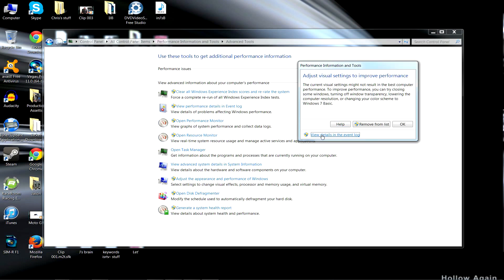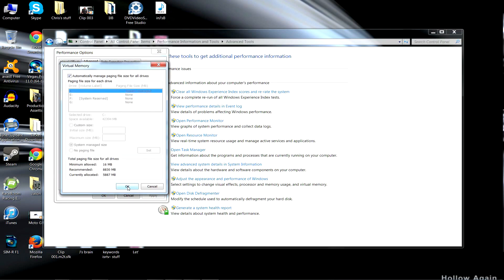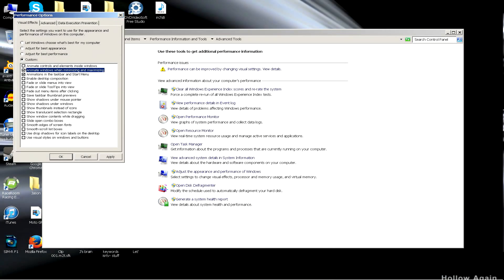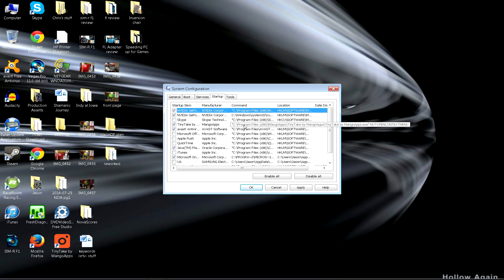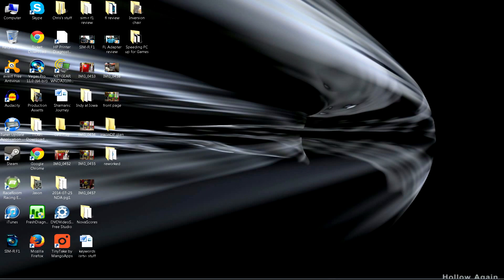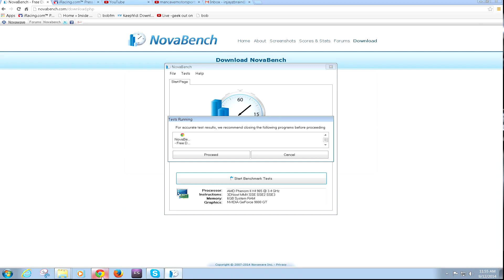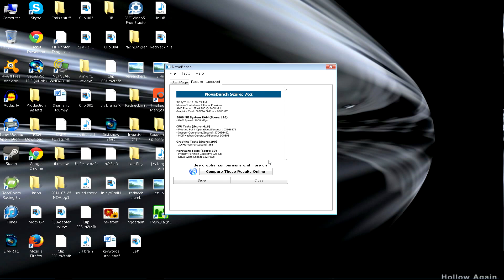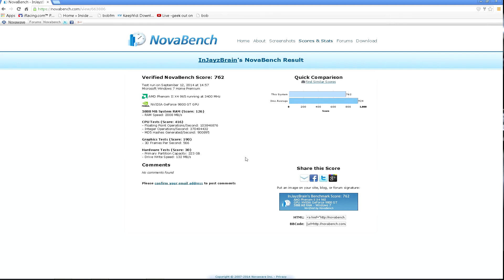Speed Up Your PC Easy & FREE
Here is a few awesome ways to give yourself Some More Power, I'll walk ya through it. The only thing is you might not have a Run tab on your start. Just type msconfig(that's so not the only thing) in the search bar at the bottom. You can also find this(something like it) in windows 8, vista. (notice no caps yeah IMO they are in the same group with each other) Free Benchmark Utility, More Inside